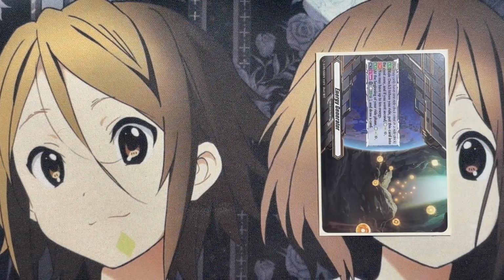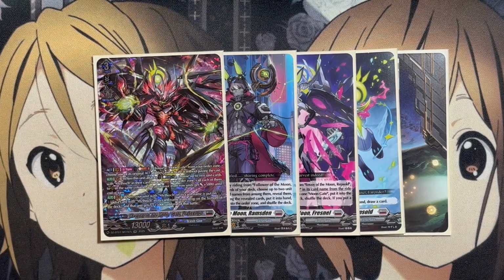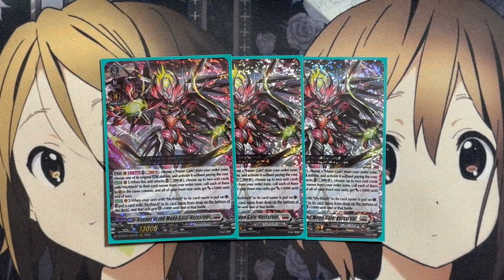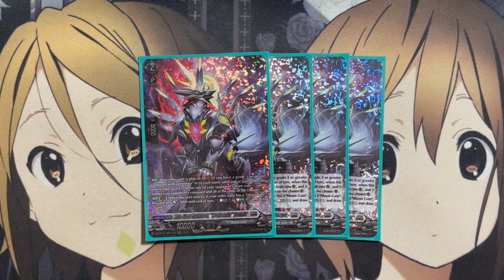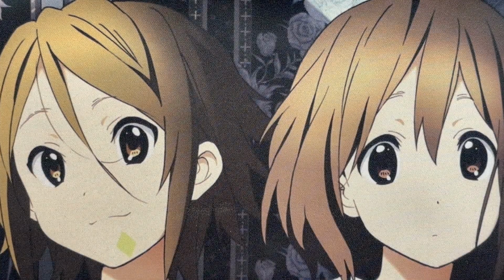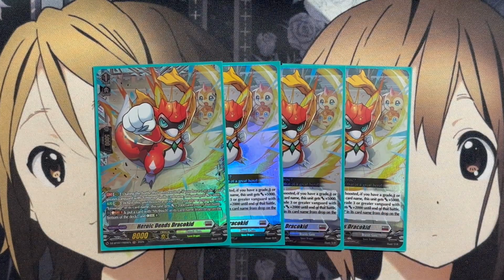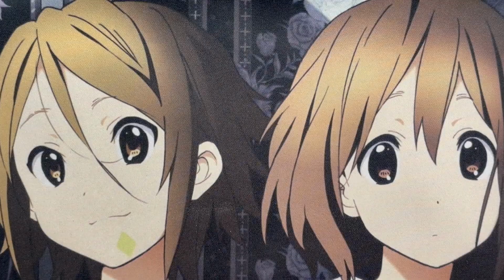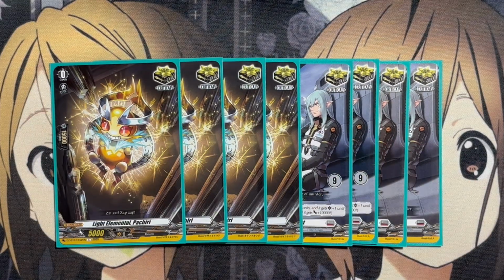My Veissrugr Cardfight Vanguard Deck Profile for May 2025